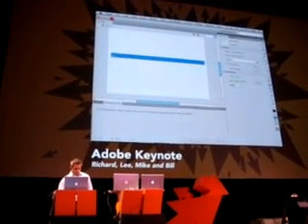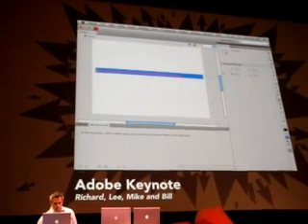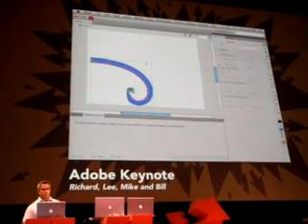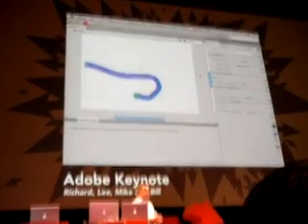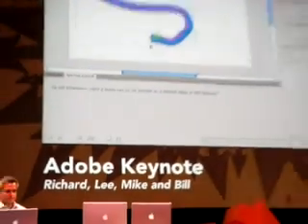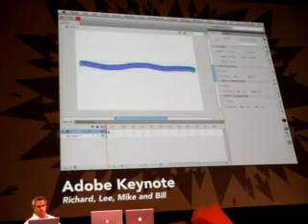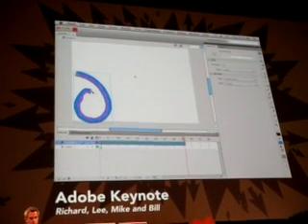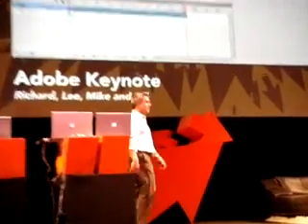Adobe Flash CS4 Sneak Peek 2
Adobe demo the new Flash CS4 at the 2008 FastForward conference in San Francisco.
This clip is from the Q&A session that followed the official demo. This demo shows the new IK feature.